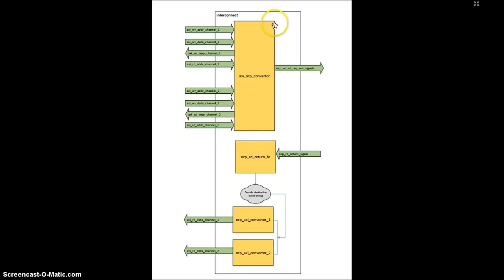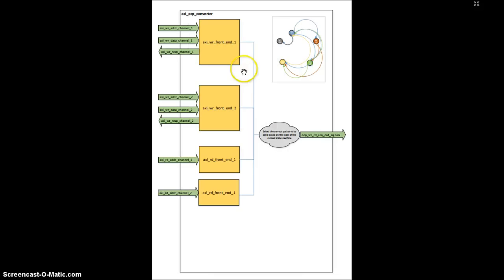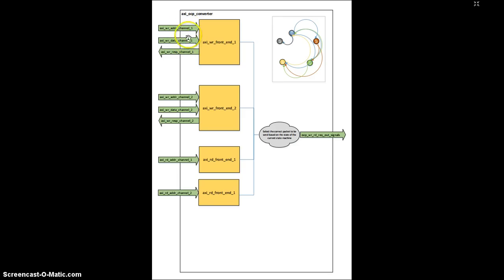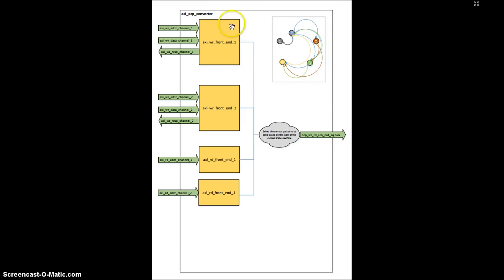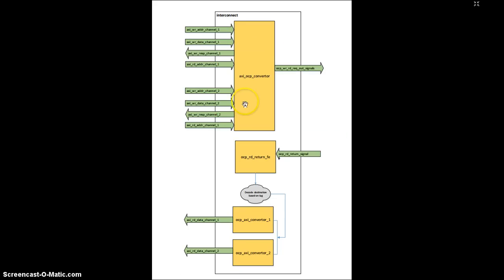Course: Systemverilog Design 3 : L7.5 : Quick Rewind of the whole Code